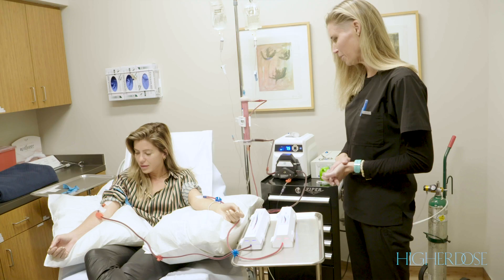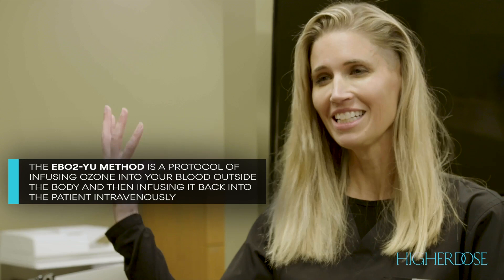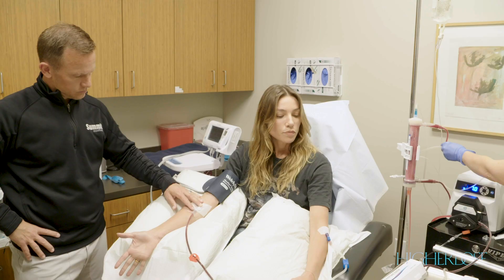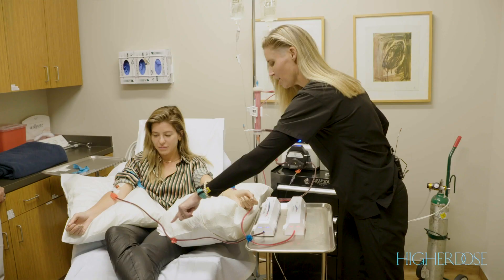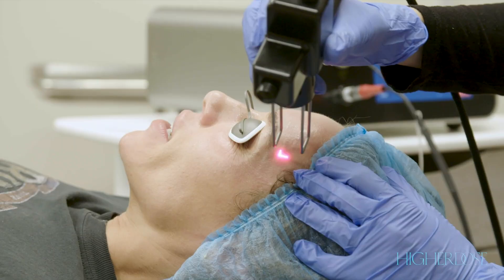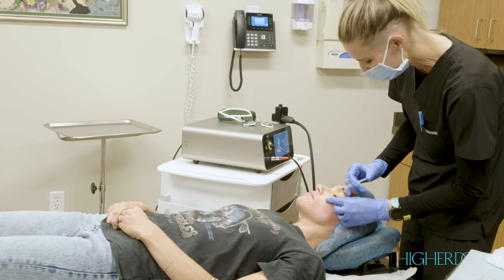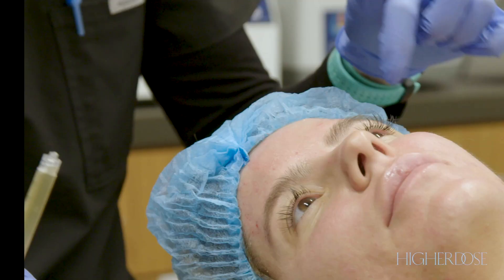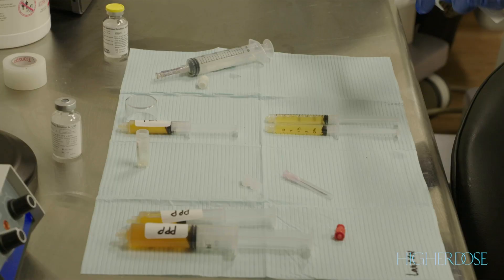BIOHACK-HERS: Is Stem Cell Therapy the Future of Beauty Biohacking?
On this episode of Biohack-HERS, HigherDOSE Founders Lauren Berlingeri and Katie Kaps are in Park City, Utah to experience a new altitude of skincare biohacking at Docere Clinics, a medical practice centered around exciting new applications of stem cell therapy. For this Biohack-HERS experience, Lauren and Katie meet with the clinic’s anti-aging physician, Dr. Amy Killen to try what she calls the Inside Out Comprehensive Skin Rejuvenation Treatment, which is an intense multi-procedure experience that raises the bar for anti-aging treatments.

This experience begins with filtering the blood through a process called EBo2 (which stands for extracorporeal blood oxygenation and ozonation), where blood is removed from one arm, cleaned and filtered, and then injected back into the body. This process helps get rid of proteins that are dead or not active anymore, lipids, cholesterol, fat particles, heavy metals, and toxins. Think of it like an oil change for the body. In addition to the EBo2 treatment, the Inside Out Comprehensive Skin Rejuvenation Treatment also includes Ozone dialysis, laser treatment, microneedling injections with PRP, and red light therapy, which helps to further activate the stem cells and helps target redness after the procedures.

The field of longevity is just getting started and biohacking treatments such as Docere Clinics’ Inside Out Comprehensive Skin Rejuvenation Treatment is an advanced way to target aging concerns such as texture, tone, fine lines and wrinkles, and dullness.

Curious to see how Lauren and Katie’s skin handled the intensity of the Inside Out Comprehensive Skin Rejuvenation Treatment? Check out this episode of Biohack-HERS.

Can’t get enough of at-home bio-hacks?